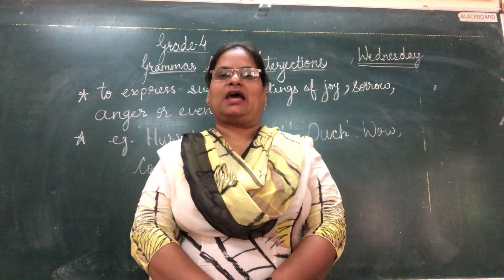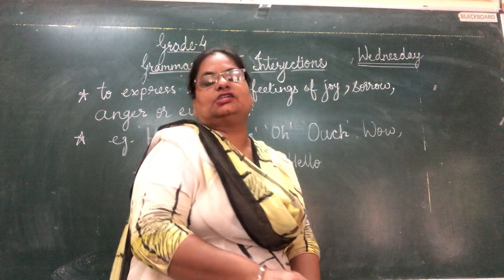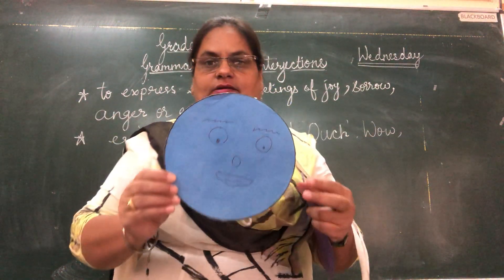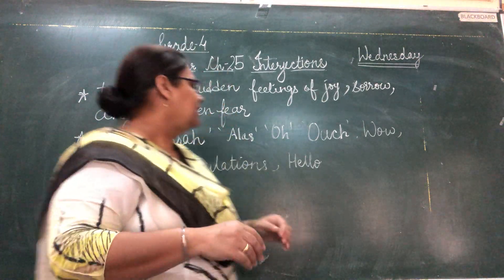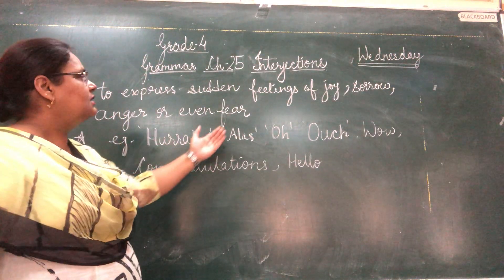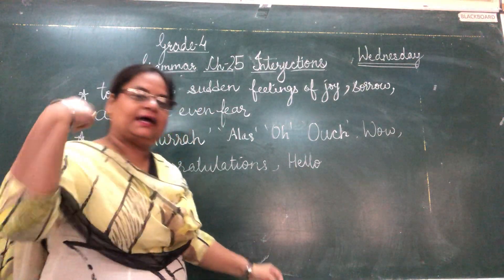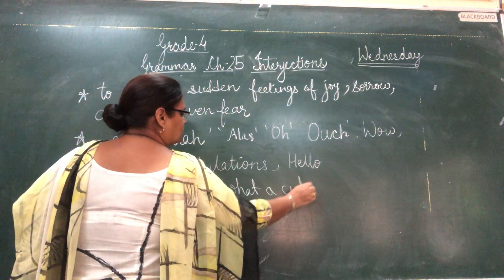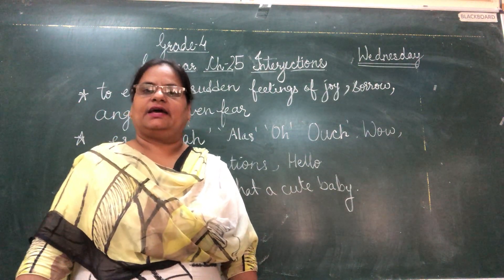Grade-4| English |Ch-25 Interjections 1| Golden Earth Global School, Sangrur